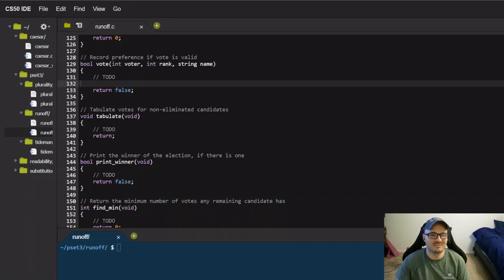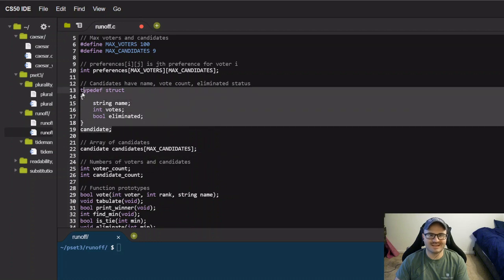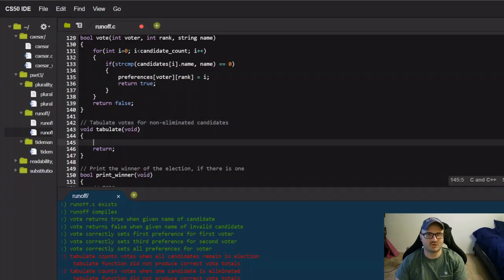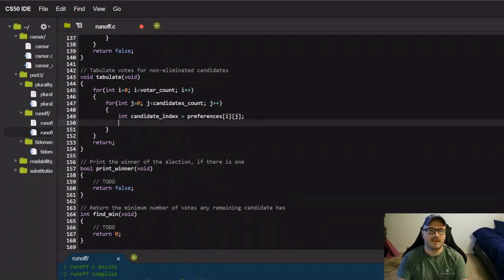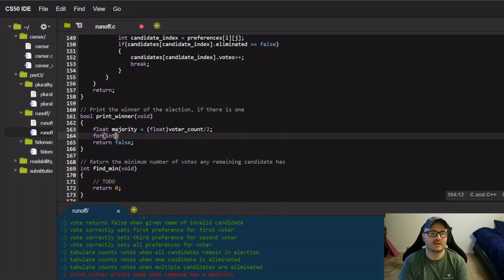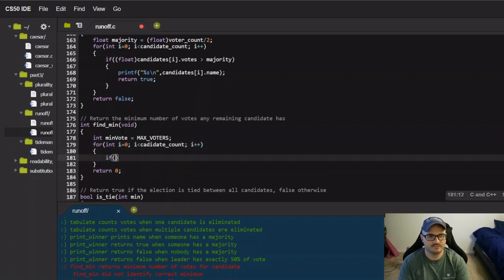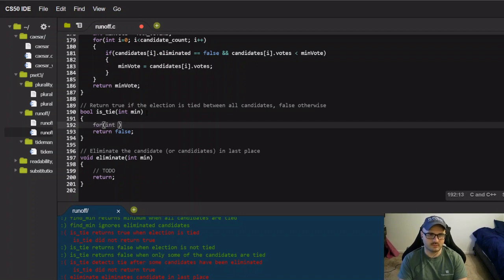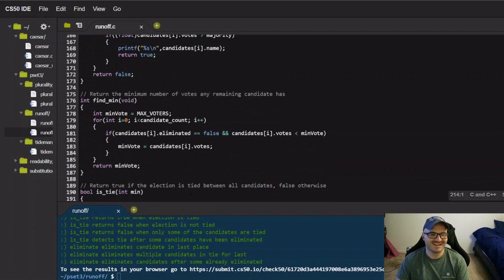CS50 Runoff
I walk through my though process on CS50's Runoff problem.

Using someone else's code breaks the Harvard academic honesty guidelines. This solution is for those doing the lessons for learning experience and NOT for those doing the course.